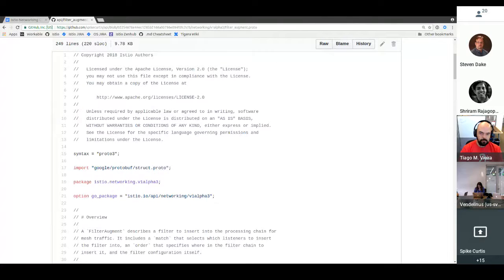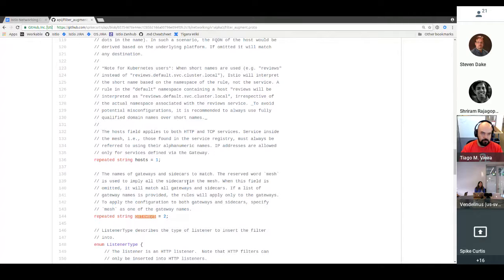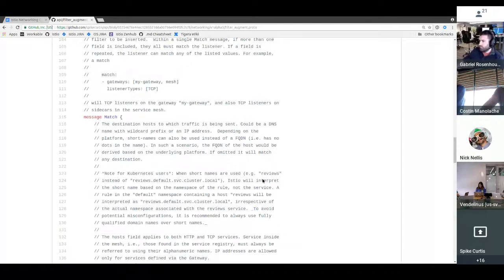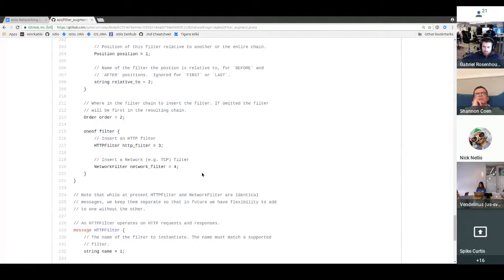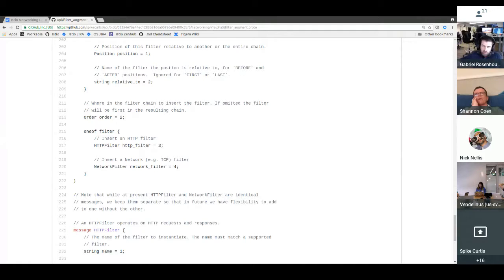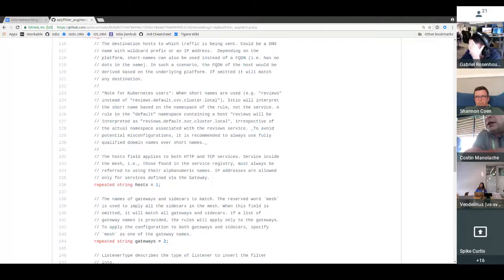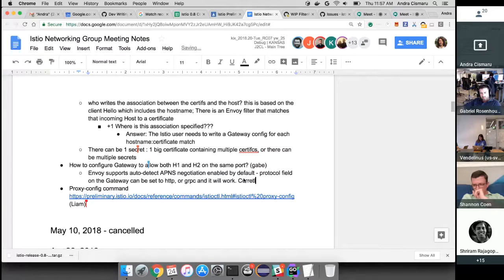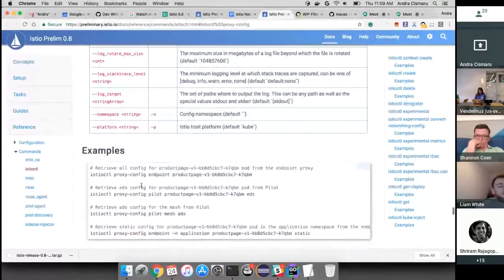Istio Networking WG meeting - 2018-05-24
Agenda:
- Release 0.8 Status
- “FilterAugment” API design discussion
- HTTP/2 requires termination of TLS at the service
- SNI behaviour + things to be aware of for Gateway
- How to configure Gateway to allow both H1 and H2 on the same port
- Proxy-config command
- Meeting info